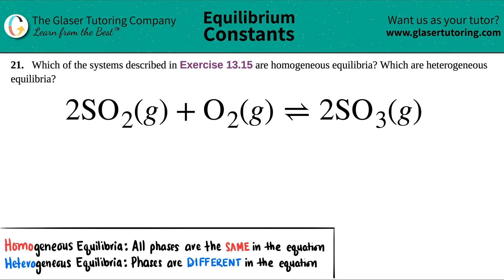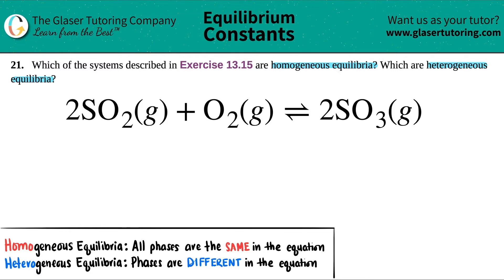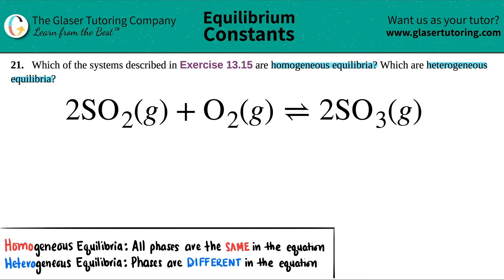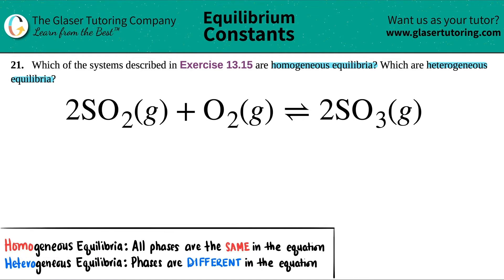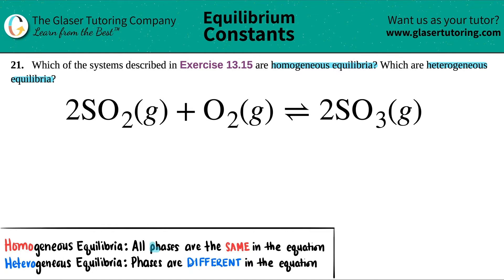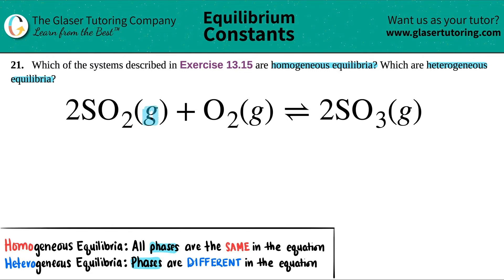13.21c | Is 2SO2(g) + O2(g) ⇌ 2SO3(g) at a homogeneous or a heterogeneous equilibrium?